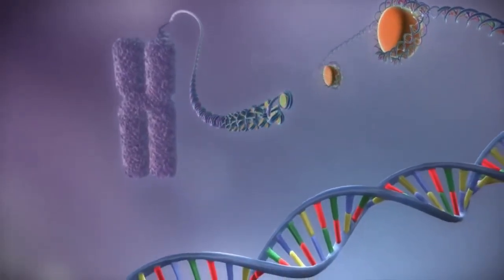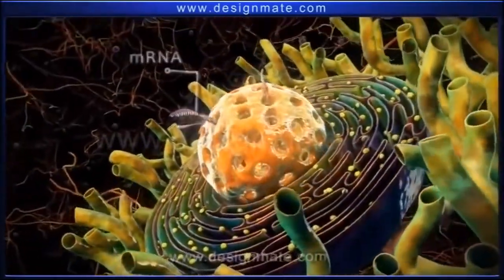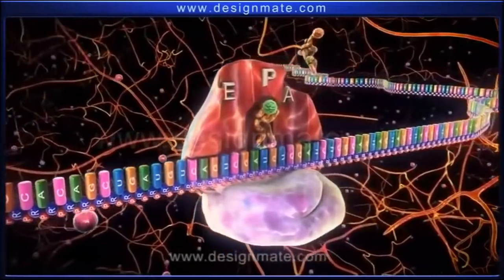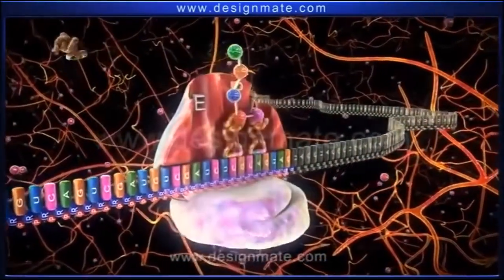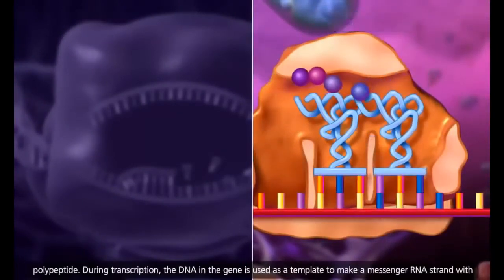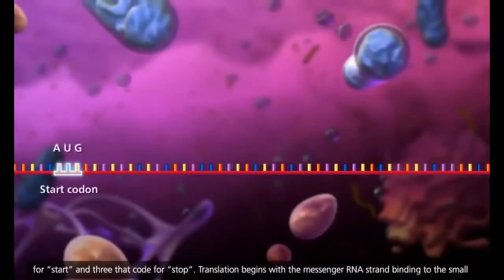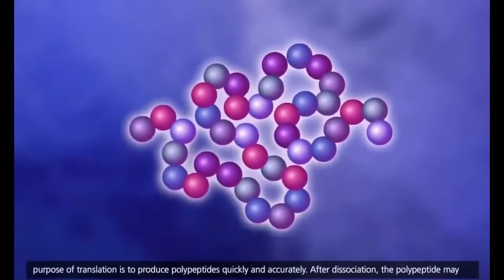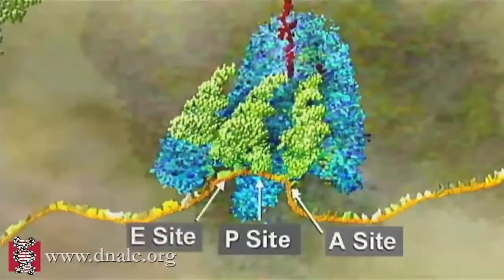Protein synthesis animation